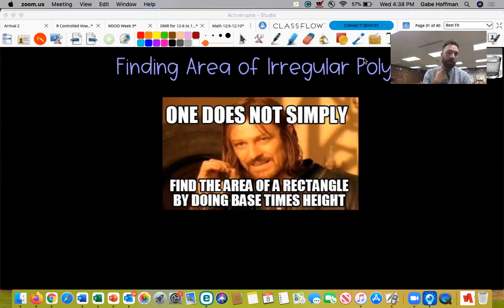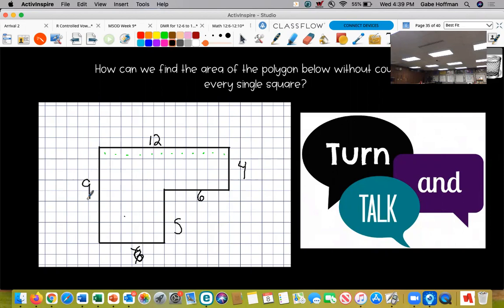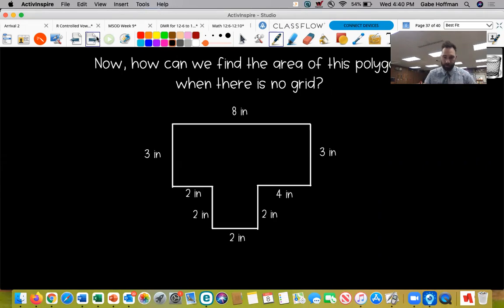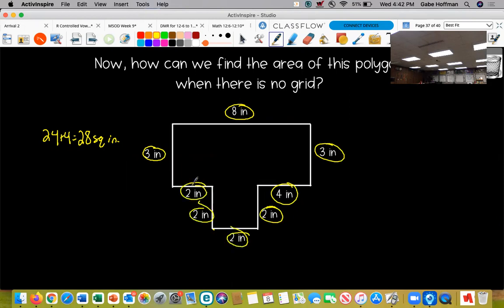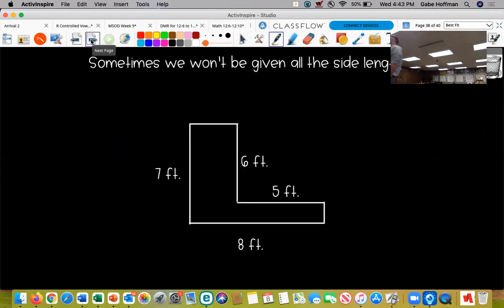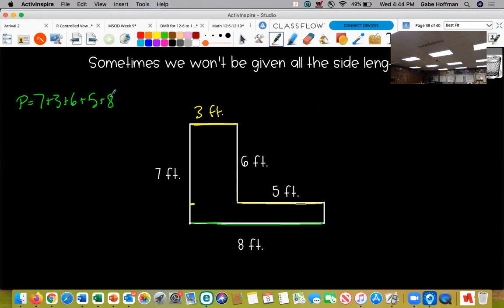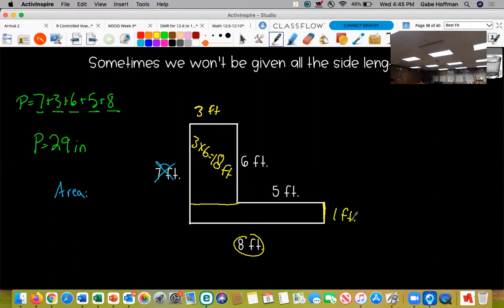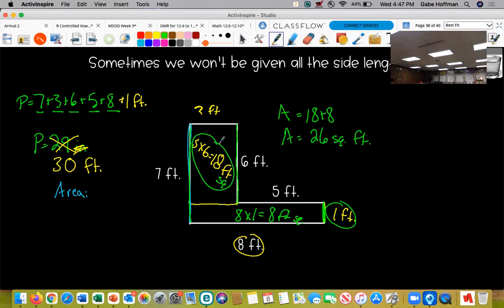12/16 Area of Irregular Polygons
Finding the area of irregular polygons